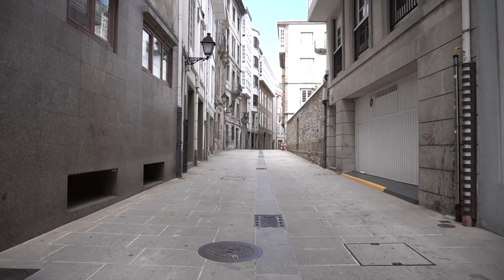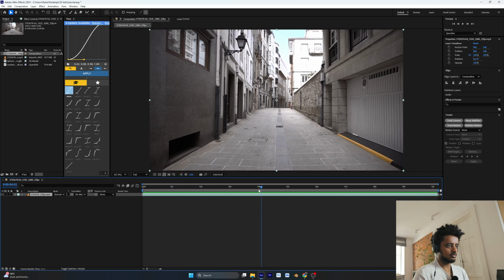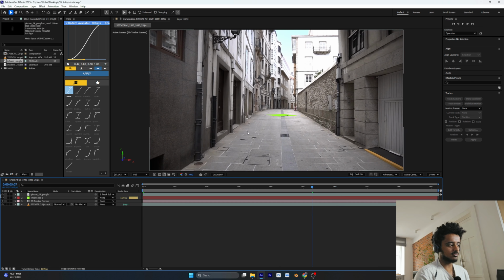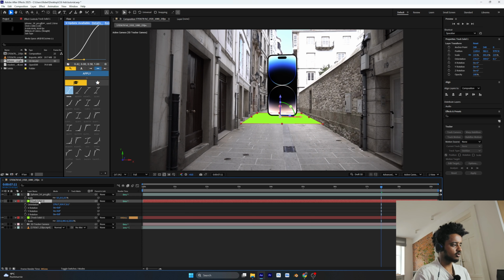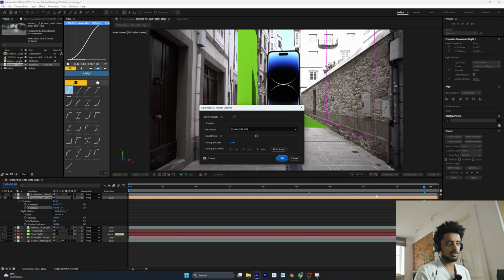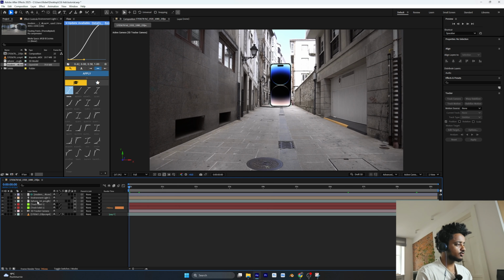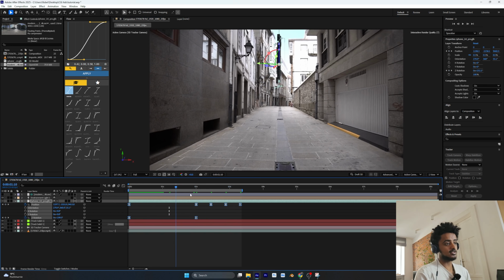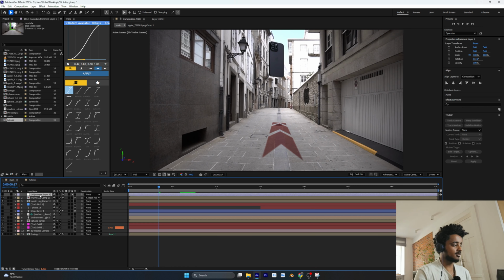Make Viral 3D CGI Ads – Advanced After Effects Tutorial (No Plugins)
In this tutorial, I’ll show you how I transformed simple walking footage into a CGI commercial using only After Effects — no external 3D software, no plugins.

You'll learn:
✅ Camera tracking
✅ HDRI lighting + realistic shadows
✅ Animating 3D objects
✅ Adding 3D logos to walls and arrows on the ground
✅ Color grading and export tips
...all with beginner-friendly steps!

🎥 Assets Used in This Video:
📹 Footage (Pexels)

📦 3D Model (Sketchfab by Mr. Dude)

💬 Drop your questions in the comments and let me know what you want to see next!
If you found this helpful, a like and sub would mean the world 🙏

⏱️ Chapters
00:00 – Intro + What You’ll Learn
00:46 – Footage & Assets Overview
01:56 – Timeline Setup & Trimming
02:24 – Camera Tracking in After Effects
03:08 – Setting Track Points + Adding Solid & Camera
03:54 – Importing 3D iPhone Model
04:32 – Attaching Model to Tracked Layer
05:20 – Adjusting Position, Scale & Rotation
06:00 – Building the Shadow Wall
07:12 – Setting Up HDRI Environment Light
08:19 – Tuning Shadow Placement & Intensity
09:41 – Making Solid Invisible (Shadow Only)
11:07 – Animating the 3D Object (Drop from Sky + Bounce)
13:05 – Easy Ease & Graph Editor Smoothing
13:54 – Adding 3D Assets to Walls & Ground
14:57 – Mask Animation for Arrow
15:44 – Color Grading & Final Touches
16:04 – Outro